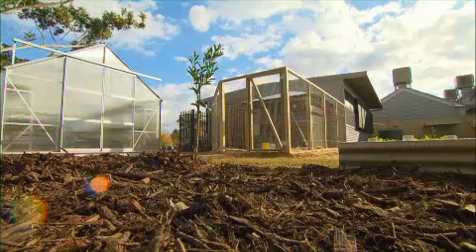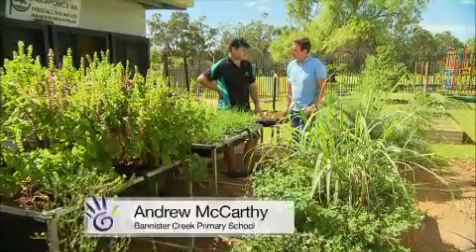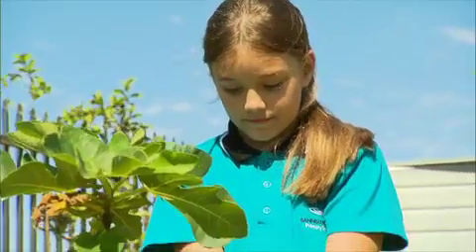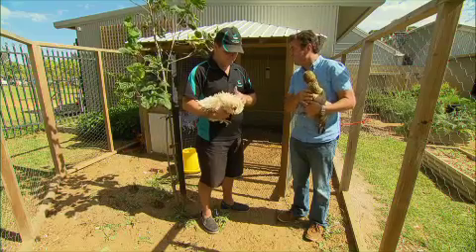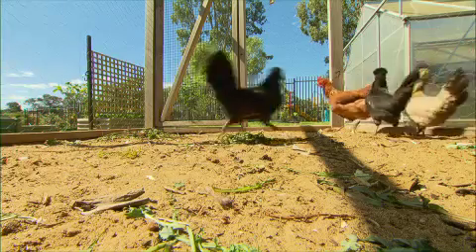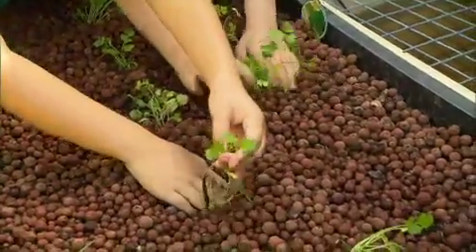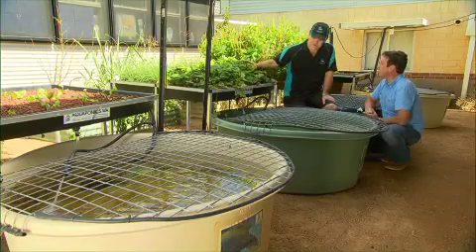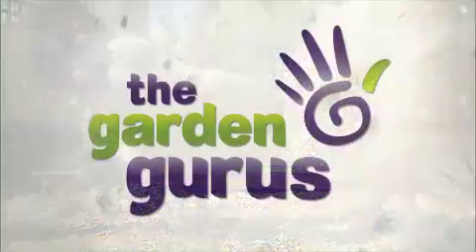The Garden Gurus - Chickens and Fish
Trevor takes a walk through the Bannister Creek Primary garden with science teacher Andrew who describes the benefits of having an aquaponics system and chicken coop for his science class lessons.

Story Title: Sustainability Classrooms: Chickens and Fish
Episode: 6
Broadcast Date: 27th April 2013
Presenter: Trevor Cochrane